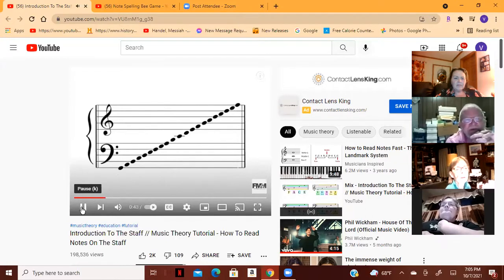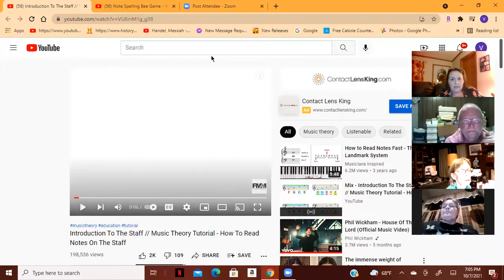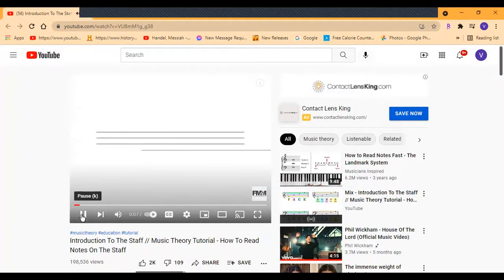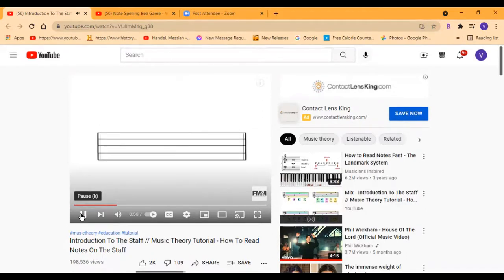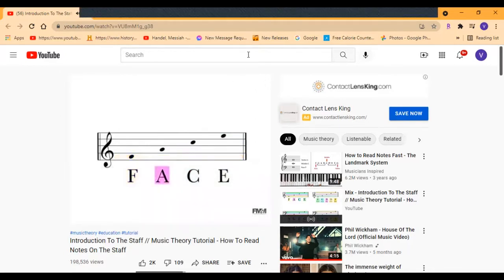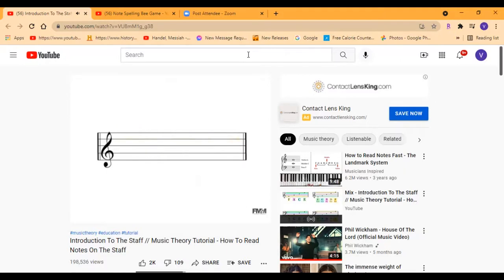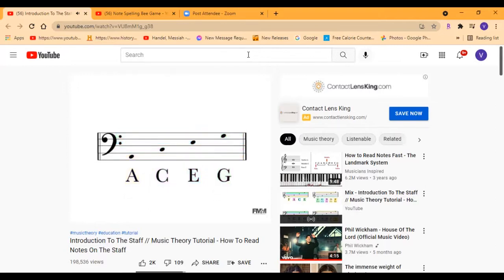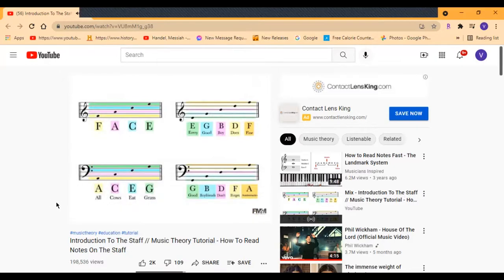How to Read Music 101 Session 2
Review- Treble Clef, learning Bass Clef